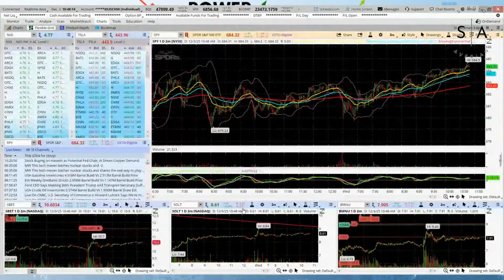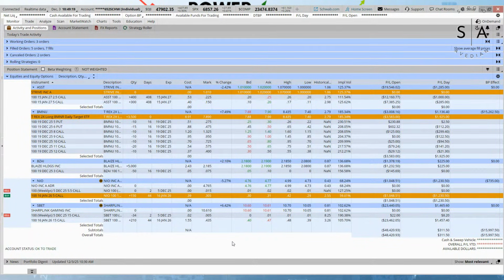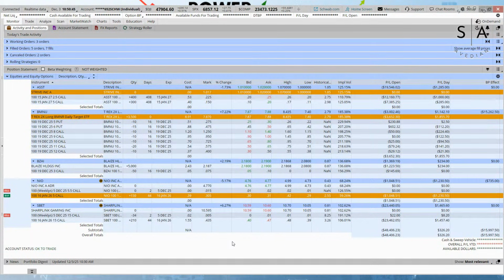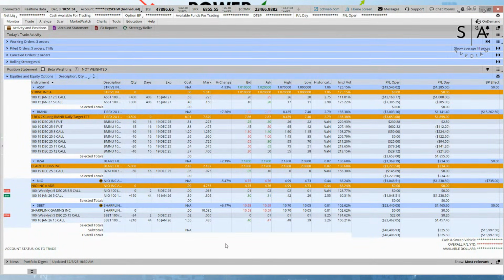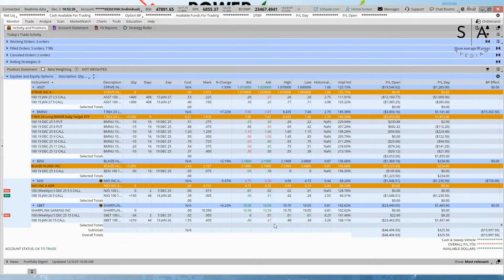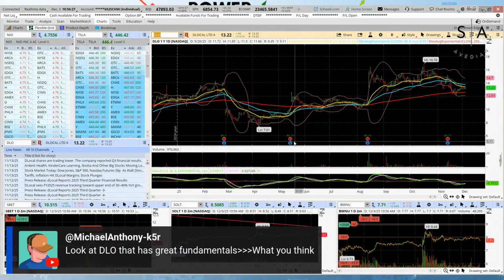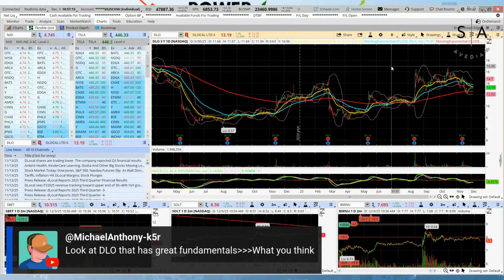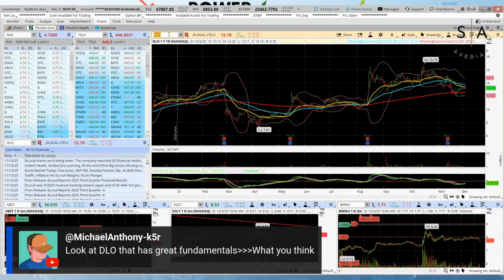TRADING WITH SERGIO - RESILIENT MARKETS - BTC, ETH, SOL BOTTOM? LIVE Q&A - JOIN THE LIVESTREAM!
👉TRADING WITH SERGIO, Weekdays 10 AM PST - 1 PM EST, setting up the week to come as well as live Q&A, Open Positions, Stocks Watchlist, Options, Bitcoin etc.
WEEKLY MEMBERS ONLY LIVESTREAMS!
FULL ACCESS TO MEMBERS ONLY TELEGRAM CHAT GROUP!
WEEKLY MEMBERS ONLY LIVESTREAM REPLAYS!
LOYALTY BADGES NEXT TO YOUR NAME IN COMMENTS & LIVE CHAT!

Here’s what you’ll find:
📩 Free weekly newsletter – No phone numbers, no spam. Just your email.
📊 Macro insights – Interest rates, housing, unemployment, and the economy.
💡 Trading & stock ideas – Market observations and strategies.

🎯My mission is simple: to share financial education, trading knowledge, and macro insights in a way that empowers YOU to take control of your path to financial freedom. The wealth gap in this country is wider than ever, and the only way to close it is through education and information — not gimmicks, not Discord paywalls.
And if you find value, please share the site with your friends and community. Let’s learn, grow, and build together!
✔ Join POWER HOUR & TRADING WITH SERGIO the live stream Monday-Wednesday & Friday to talk about what is going on in the market as well as the economy in general.

👨🏽‍🏫Sergio is available for individual coaching/mentorship sessions with different packages offered!

1-Past performance is not indicative of future results. Neither the Show Participants nor Sergio Avedian guarantee any specific outcome or profit. You should be aware of the real risk of loss in following any strategy or investment discussed on the show. Strategies or investments discussed may fluctuate in price or value.
-Investments or strategies mentioned in this show may not be suitable for you and you should make your own independent decision regarding them. This material does not take into account your particular investment objectives, financial situation or needs and is not intended as recommendations appropriate for you.
2 Some of the links in this video or description may be affiliate links, which means I may earn a small commission if you decide to make a purchase through these links. I only recommend products or services that I personally use and believe will add value to my audience. Thank you for your support!